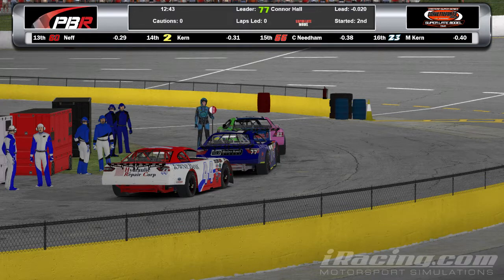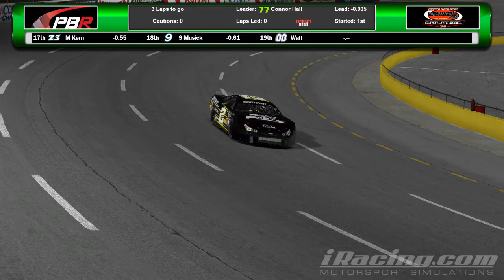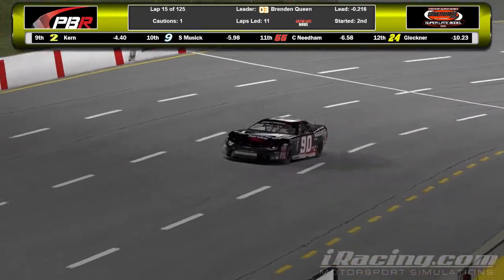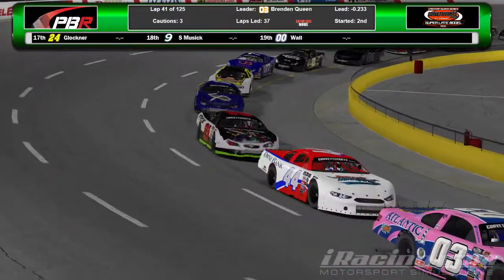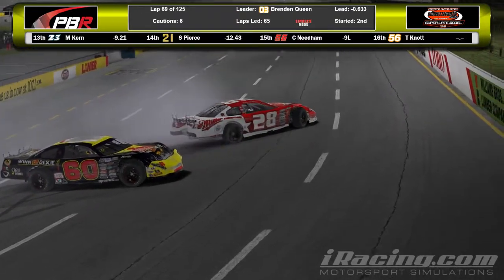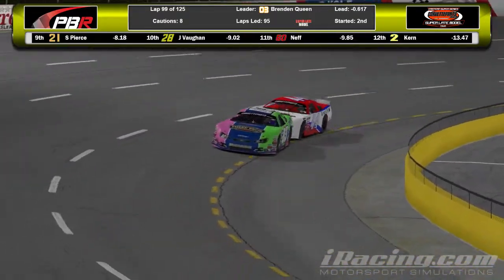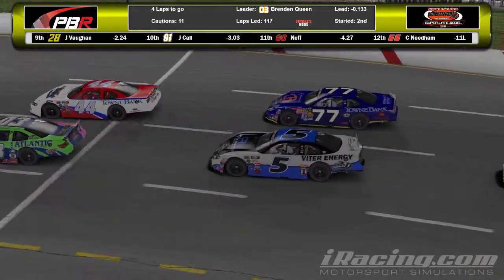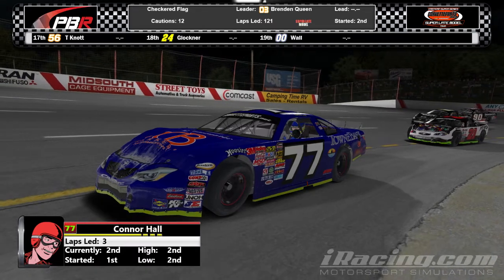Eastern Super Series - Line 2 Line Coatings 125